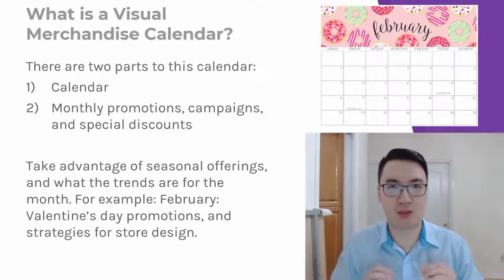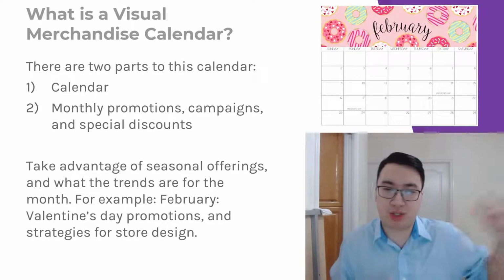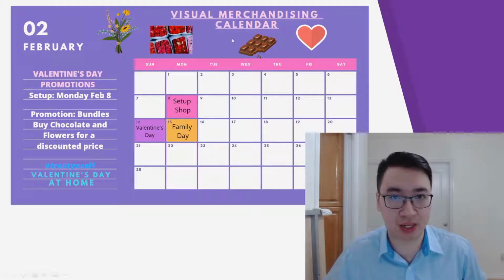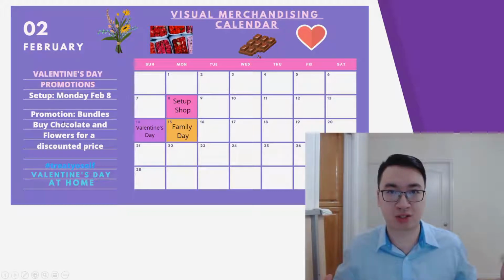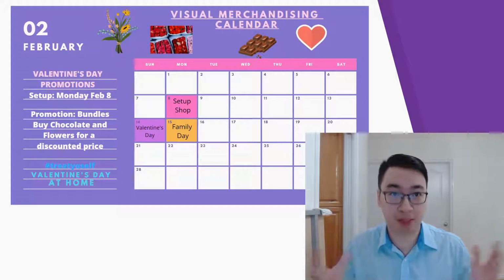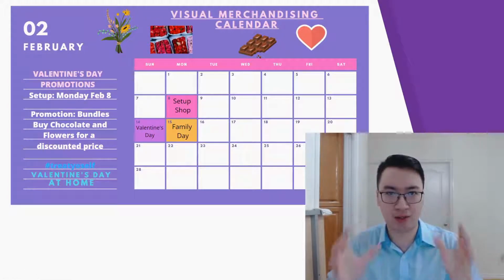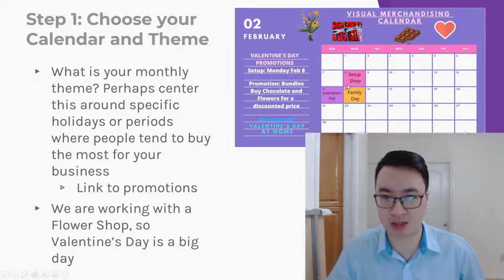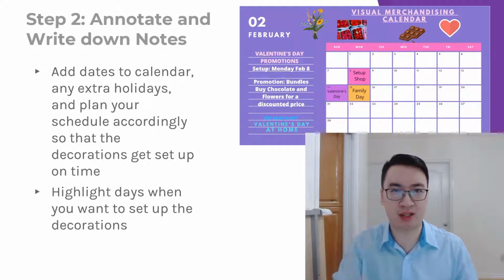Visual Merchandise Calendar Ep 29B The Startup Starter Kit